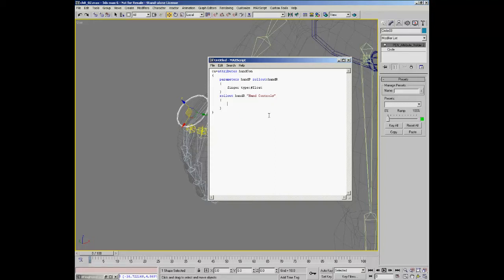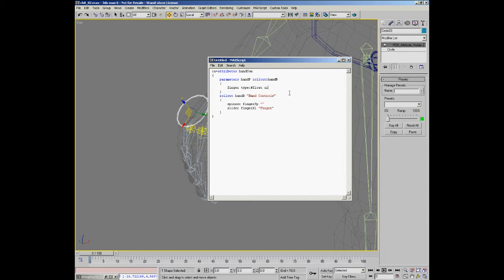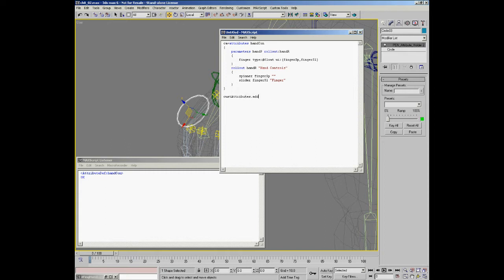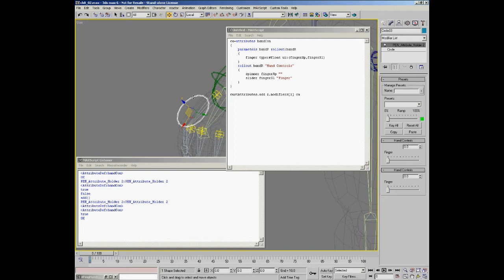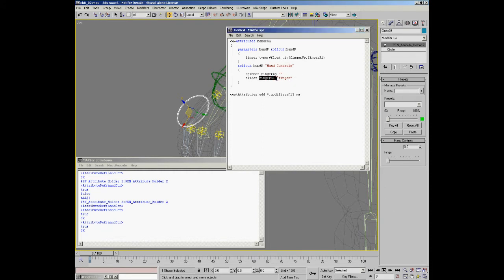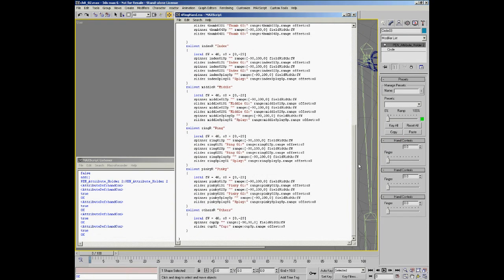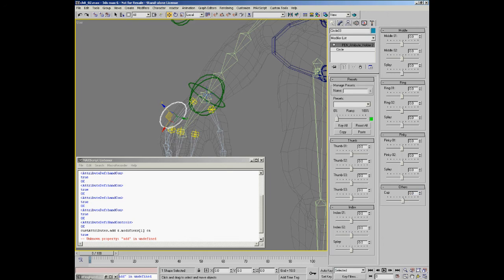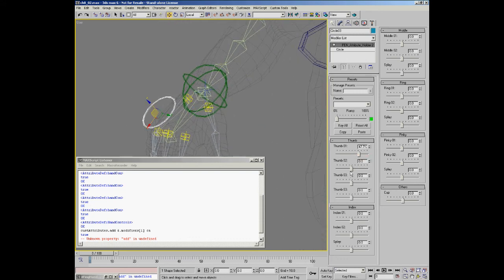3DS MAX - CG Academy Tutorials Serie 9 ] - [ 9 - Custom Hand Control Interface - Pt.2